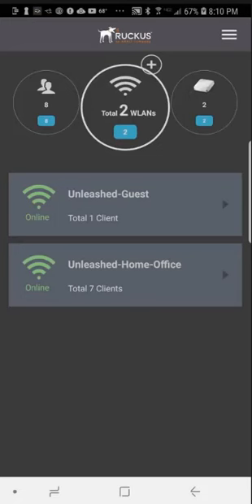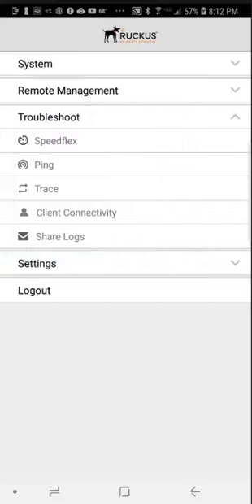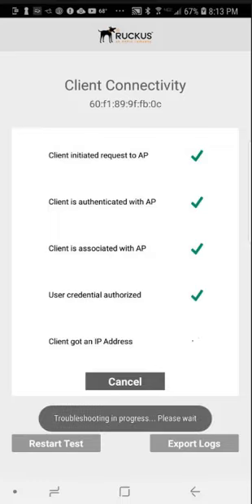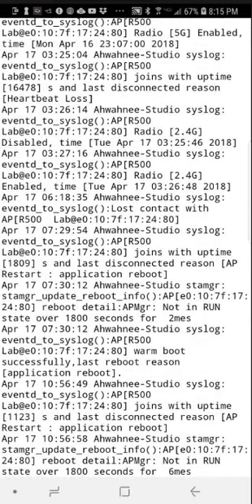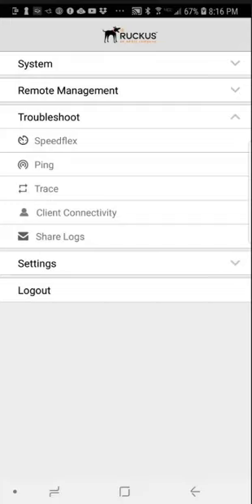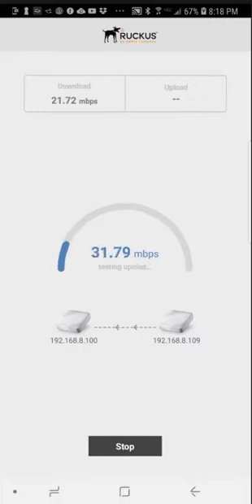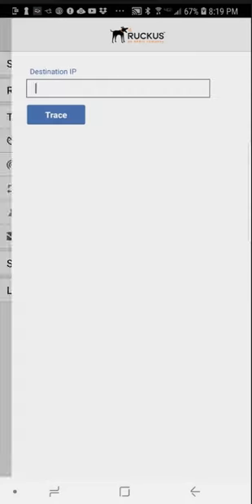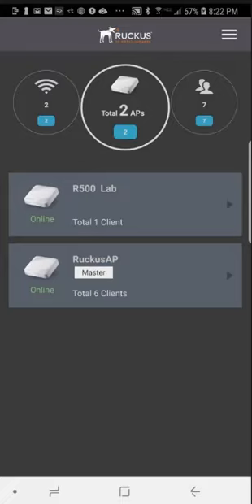Troubleshooting Tools with the Unleashed Mobile App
This video demonstrates how to troubleshoot client connectivity and download the share log feature  of the Unleashed Mobile App. (Release 200.6)